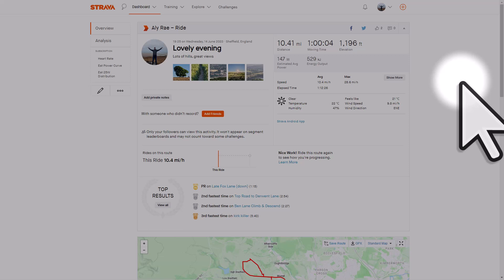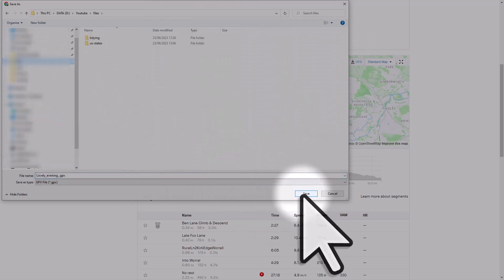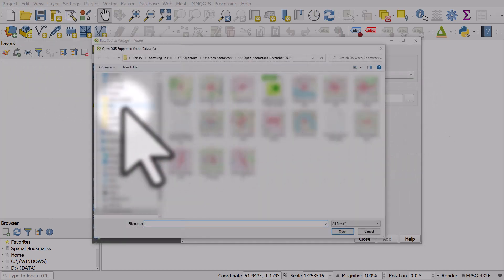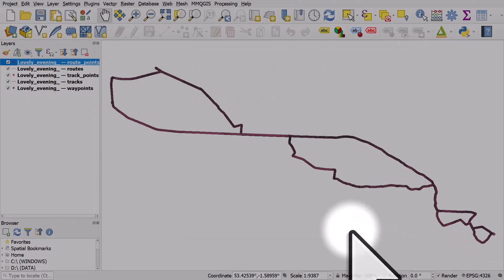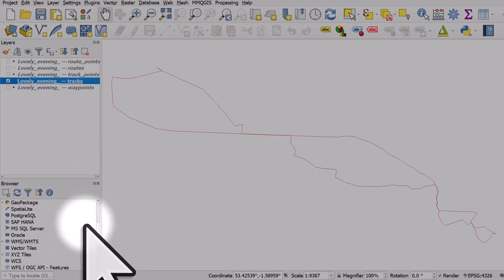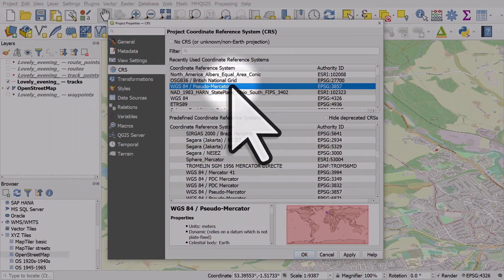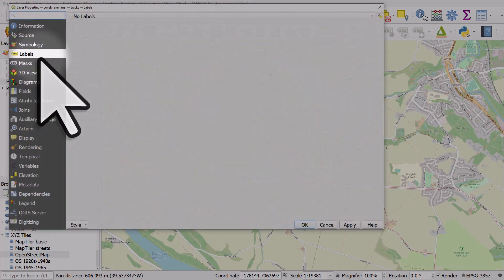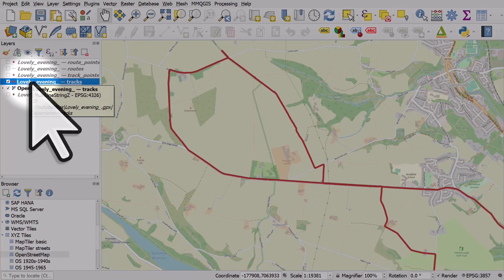Quickly load your Strava gpx file into QGIS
If you use Strava you may have noticed that you can download the gpx file of your run, bike, swim, canoe or other activity. But did you know that you can add this to QGIS and view it there too? QGIS can read gpx files without any fuss and you can view your activities in QGIS in under a minute. Then you can do all sorts of cool stuff with it.